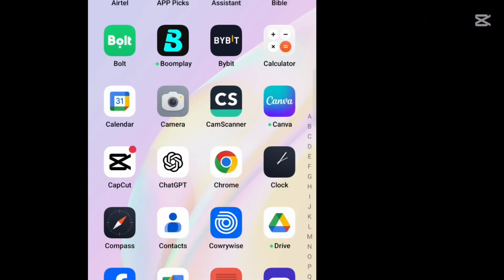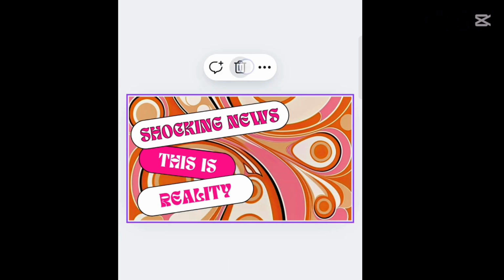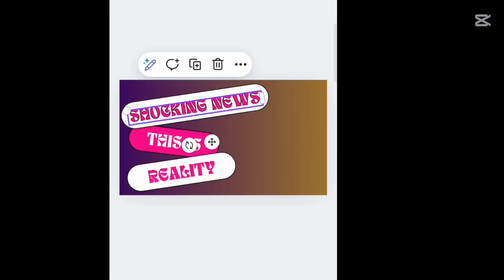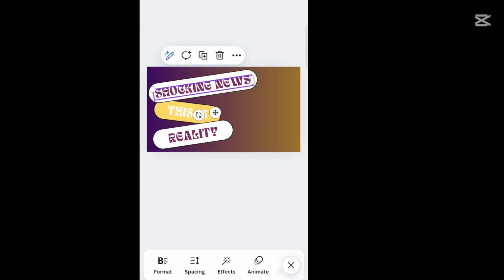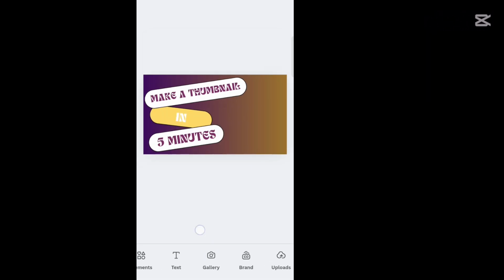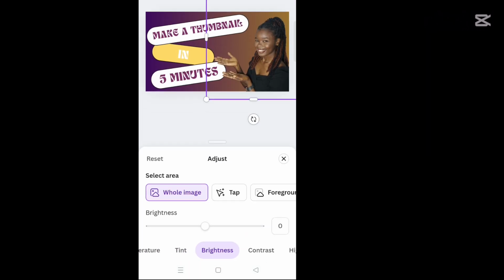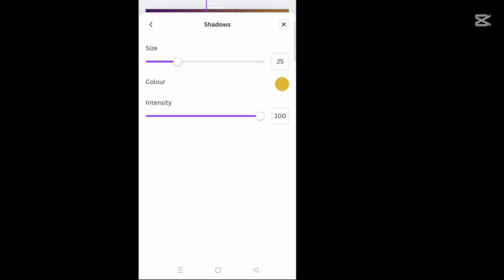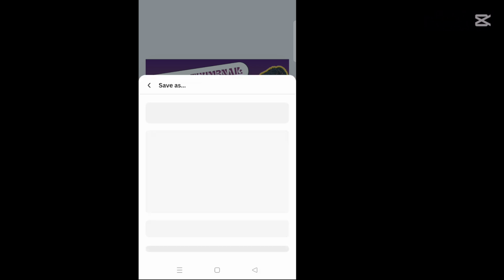How to Create a YouTube Thumbnail Using the Canva App on Your Mobile Phone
In this video, I break down the step-by-step process of designing high-converting YouTube thumbnails that drive clicks and boost engagement. Whether you're a beginner or experienced creator, you'll learn essential tips on color psychology, text placement, and image selection to make your thumbnails stand out in a crowded feed.

I shared how to create thumbnails that increase CTR, improve YouTube growth, and get more views on your content. This tutorial focuses on the best YouTube thumbnail tips, strategies for better engagement, and simple ways to boost your SEO. If you're a content creator looking to enhance your channel’s performance, this video is for you.

Your thumbnail is the first impression your video makes – let’s make it count!

00:00 - 00:20 - Introduction
00:20 - 00:27 - Benefits of a Thumbnail
00:27 - 04:27 - Makinh the Design
04:27 - 04:36 - Outro